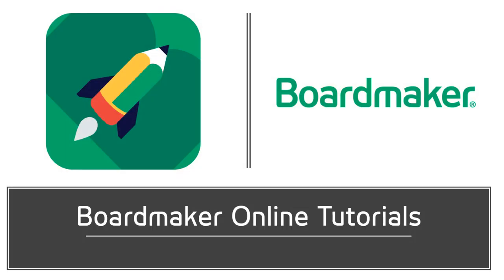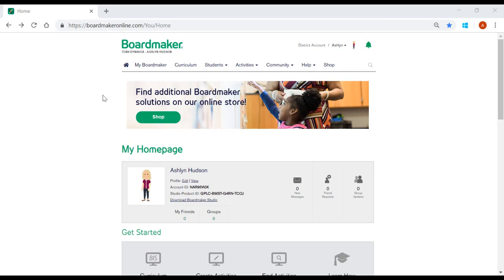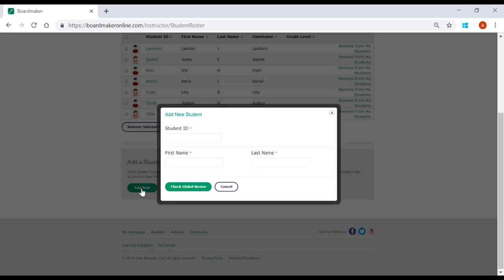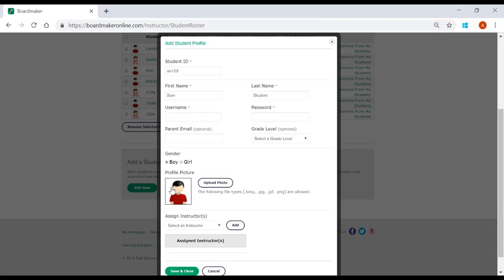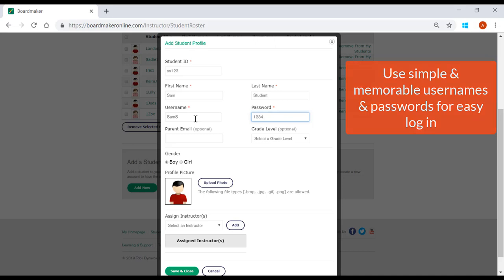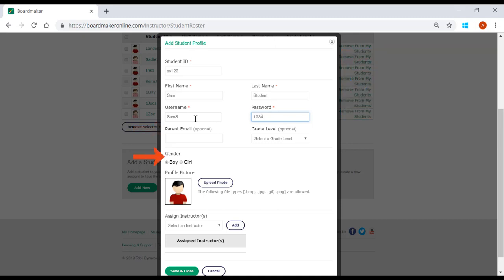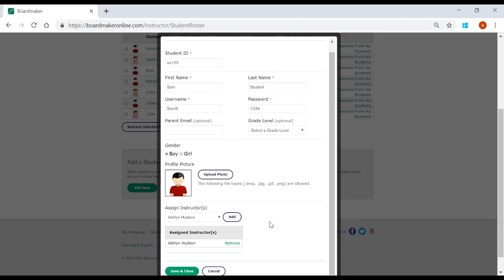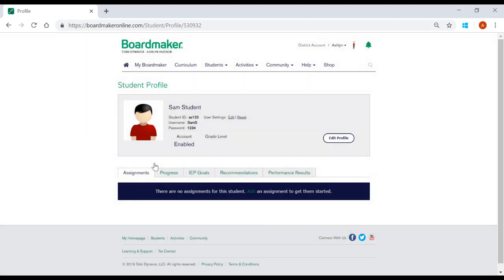Boardmaker 101 - Creating Student Accounts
Create freely included accounts for your Students to extend learning at home!